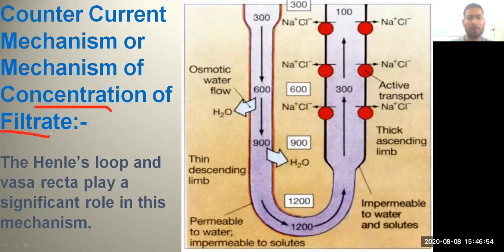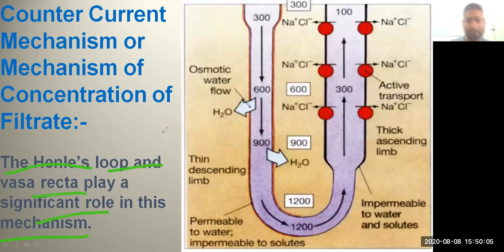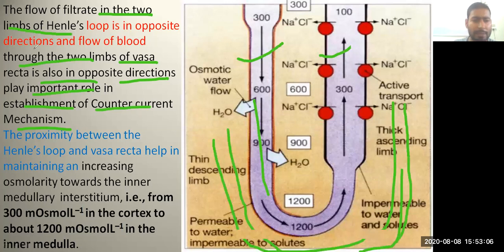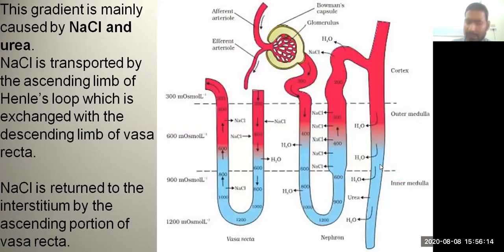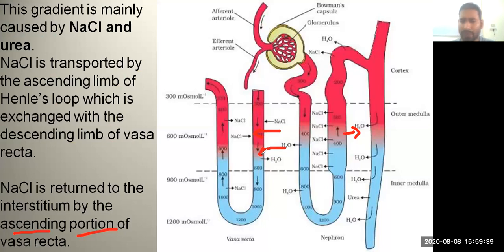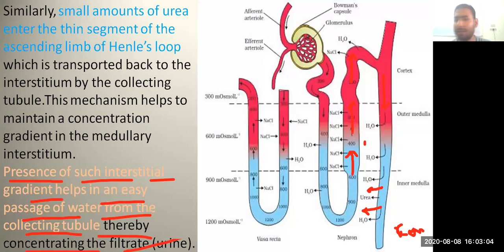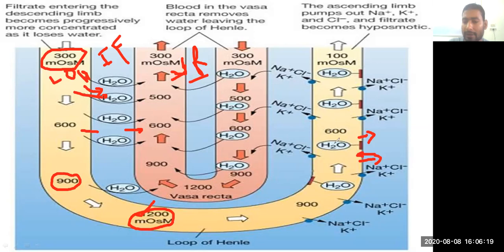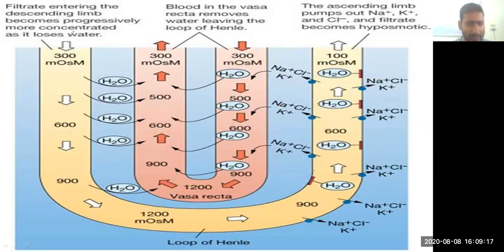Excretory products and their elimination (Episode-10) Counter Current Mechanism (CCM)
Mechanism of Concentration of Filtrate- Vasa Recta, Interstitium Fluid, Concentration Gradient.